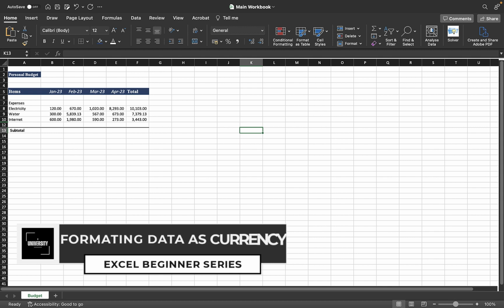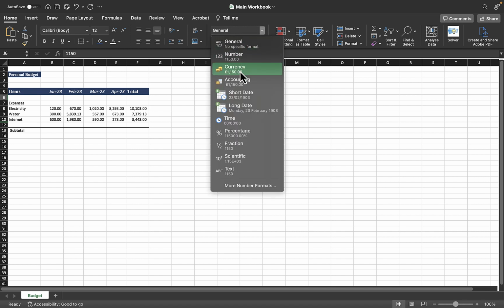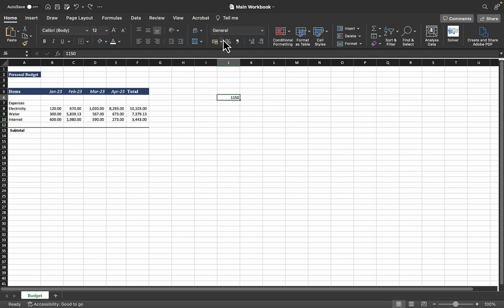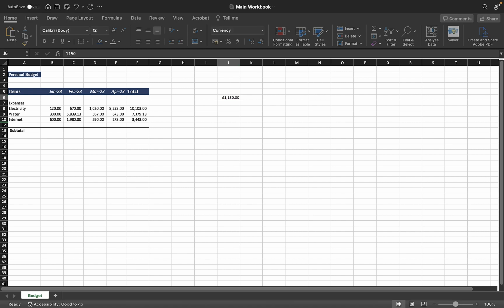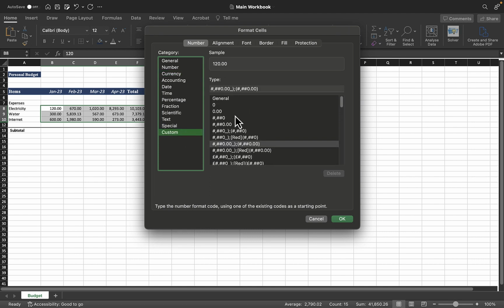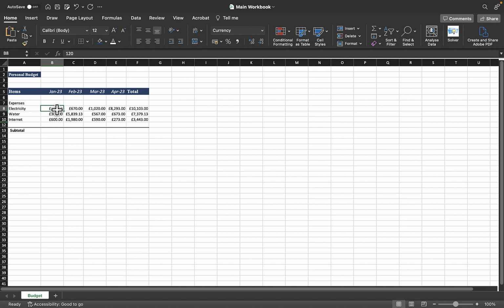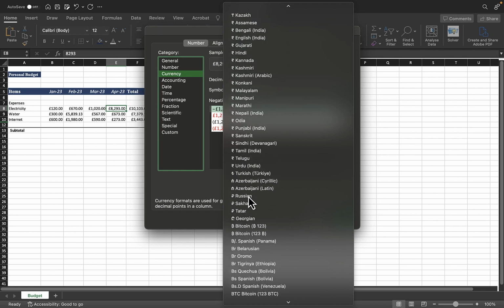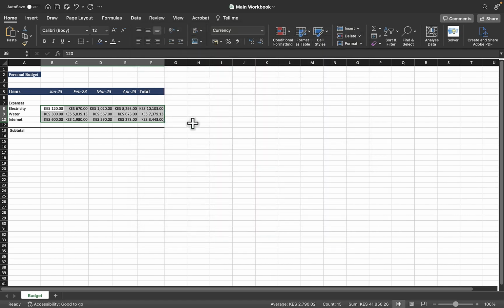27 - Excel for beginners - Formatting data as currency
How do you format data as currency?